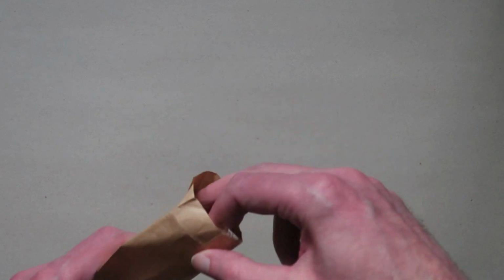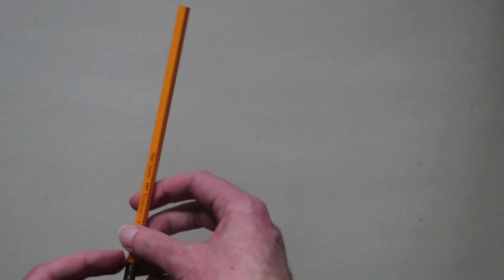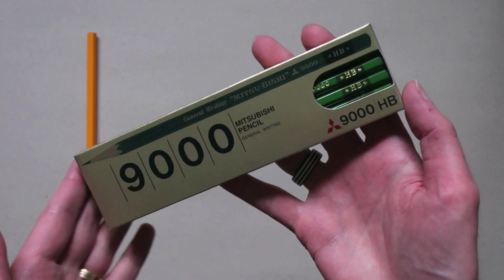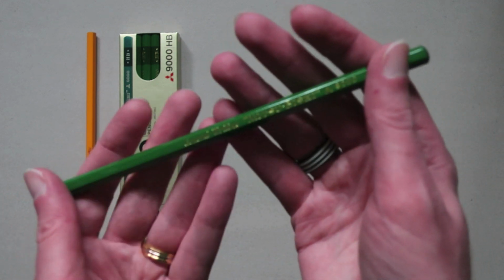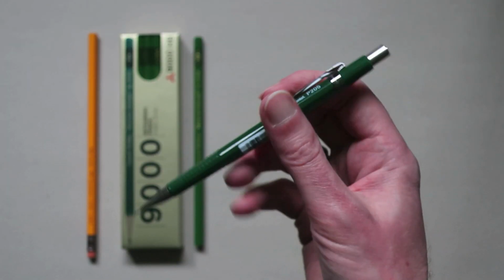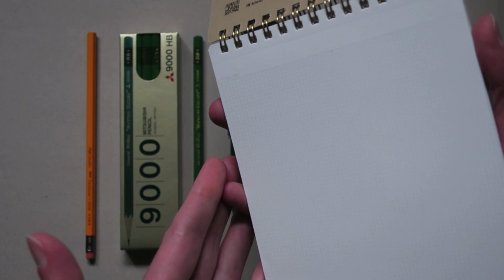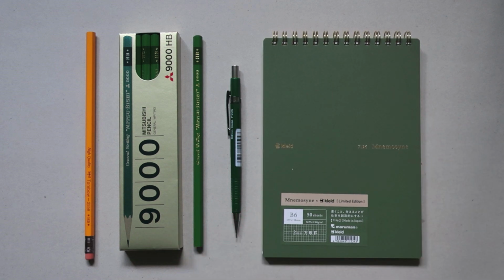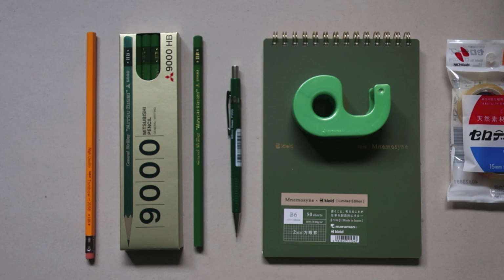Japan Trip ~ The Stationery Fetishist - Japanese Stationery haul Part 2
The Mecca and/or Medina of Stationery - Nihon aka Nippon aka Japan. Ah such excellent acquisitions I have recently acquired at Yodobashi Camera (and also Itoya). Look upon them! Are not they a delight to behold? Yea verily. Pencils and more are herein displayed. Exquisite!